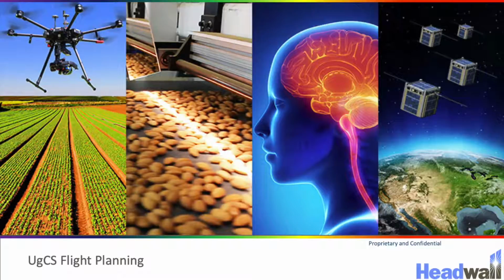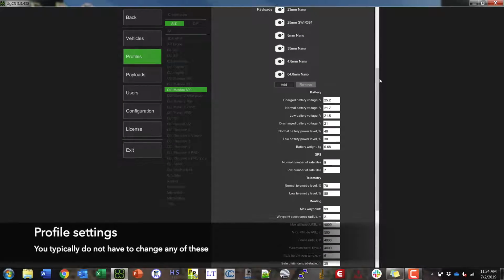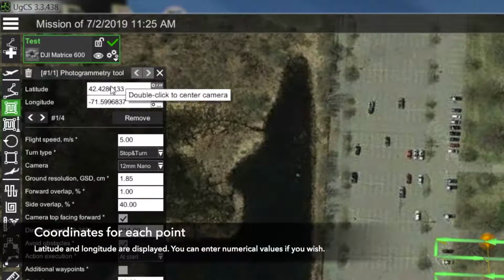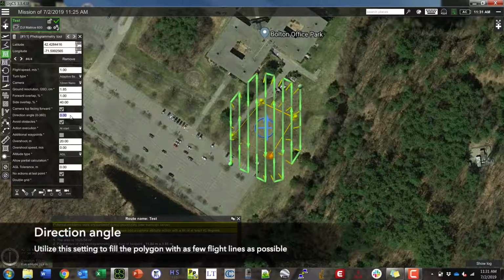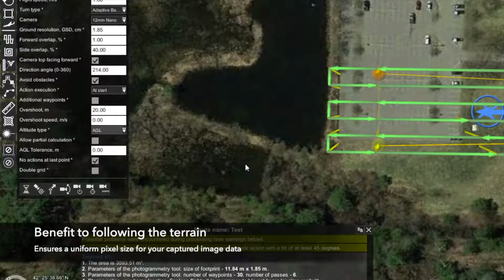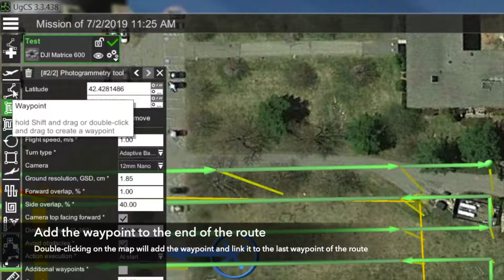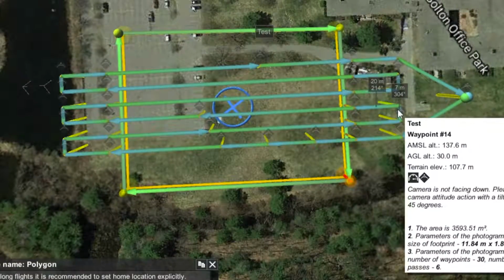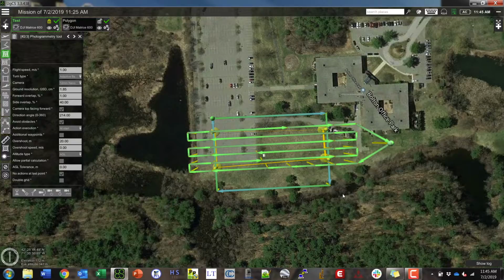Quick Start UAV-Nano Part 02: UgCS Software Flight Planning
July 3, 2019. This is part of a series of videos meant to serve as a supplement to the typical formal training at Headwall's training facility in the US.